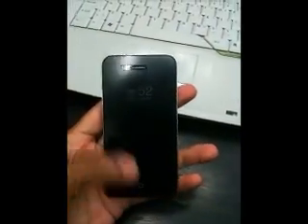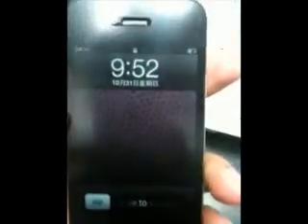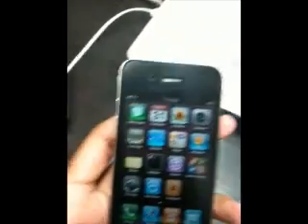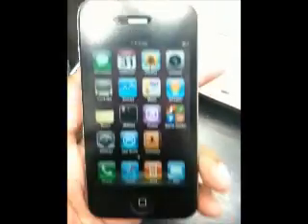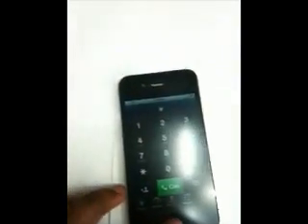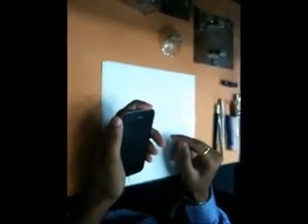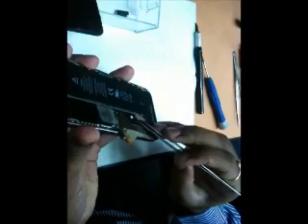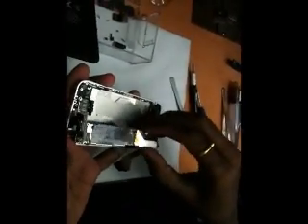iPhone 4 MIC Problem solution Part 1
iPhone 4 MIC problem repair solution. This is a Hardware repair JOB. Do not try if you dont have experience in SMD re-work.

Rate this video if you like it. Thanks.